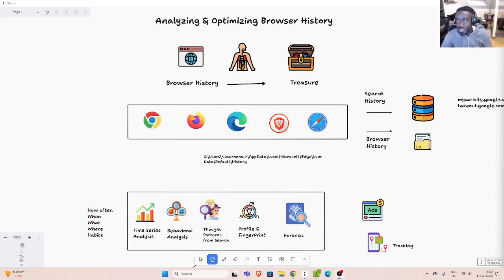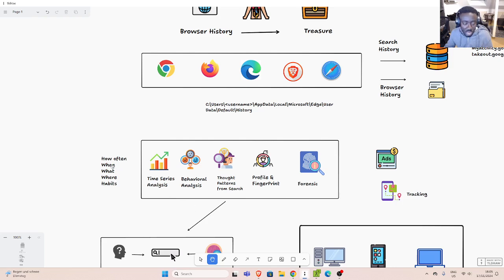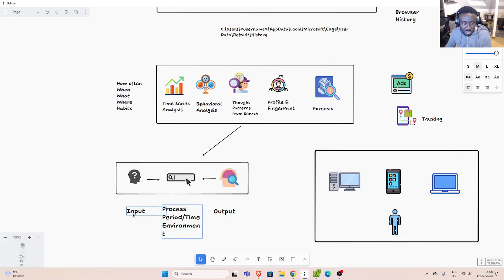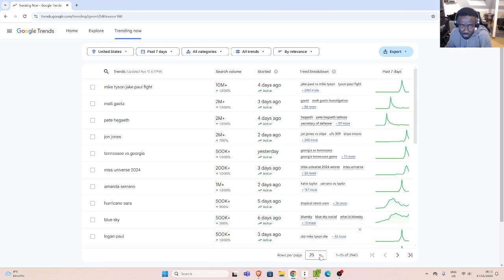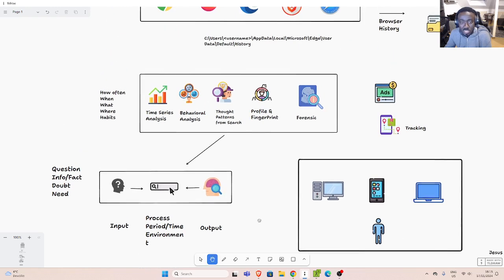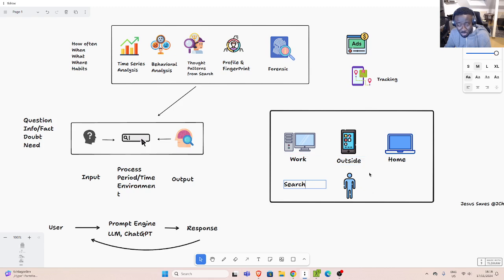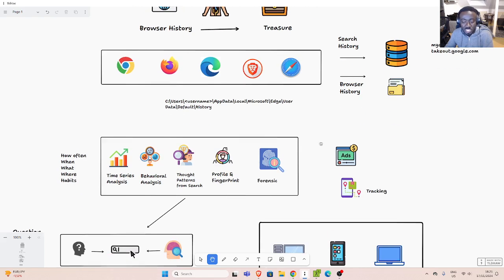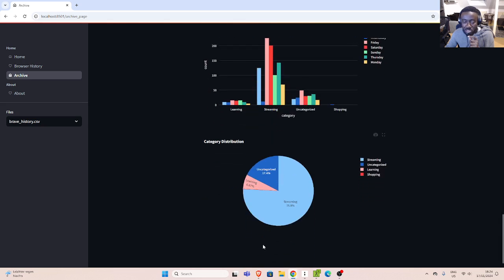Optimizing Browser History - System Design Talks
In this system talks video, we will explore how to optimize browser history aka our search trash  and how much data your browser history is producing and how to capitalize on it as business.

⏲️===TimeStamps===⏲️
0:01 Intro
01:36 Insights From Browser History
02:10 Browser History Streamlit App
03:15 Time Series Analysis
03:32 Behaviorial Analysis from Browser History
04:50 Thought Patterns
10:20 Prompt Engines History
14:00 Digital FingerPrint & Profile
16:25 Tracking - MyActivity
20:00 What Populations are thinking about
20:58 Recap

JCharisTech